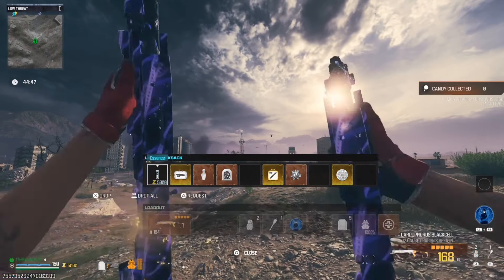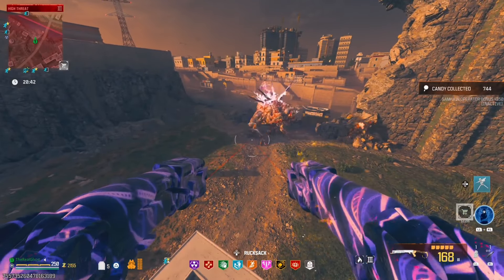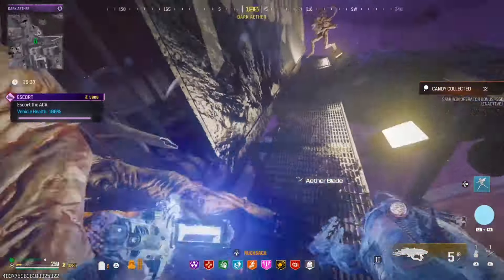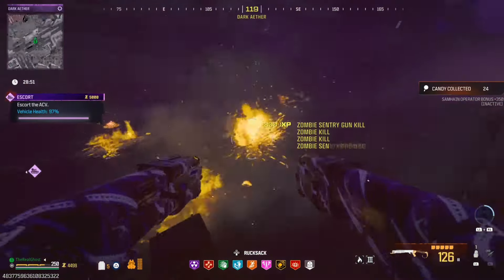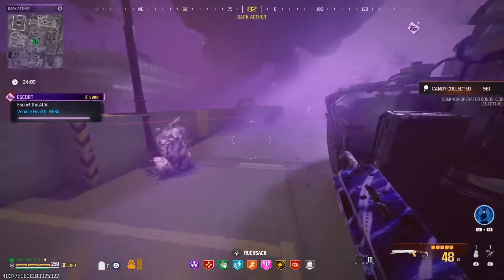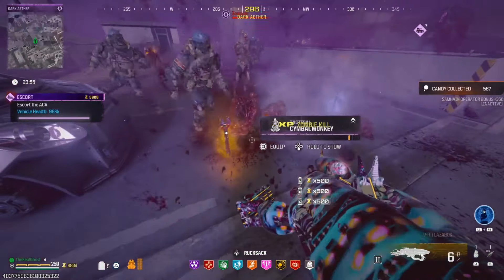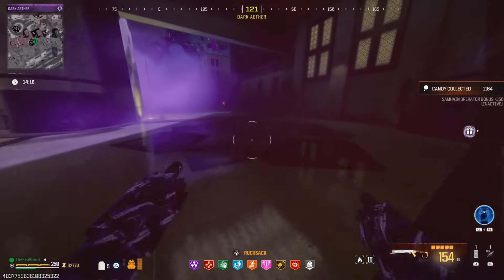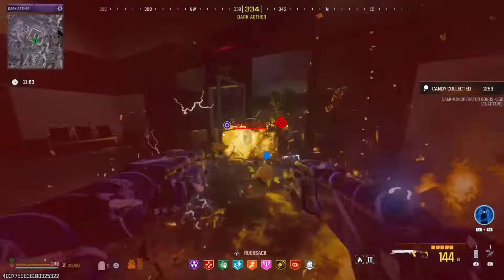This Gun Got a Massive Buff in MW3 Zombies Season 6 Easy Solo Legendary Loot Strat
Today we go into MWZ and take a look at the Reclaimer 18 with the conversion kit. Akimbo Spaz 12 fun. We also go into the Dark Aether and take on the Entity easter egg boss fight. I appreciate all the support! - Ghost

Best Guns and OP Loadouts for Modern Warfare Zombies

Top 10 Guns in MW3 Zombies Season 6 Reloaded UPDATED

UPDATED Top 10 Best Weapons in MW3 Zombies OP Meta Weapons

Best Guns OP Meta Weapons in Season 6 Reloaded

Haymaker is OP in MW3 Zombies Season 6 Reloaded Best Class

How to Get the Secret Blueprint in Modern Warfare Zombies

Modern Warfare Zombies Dark Aether Season 6 Reloaded Guide

Tips and Tricks MW3 Zombies Season 6 Reloaded Easter Eggs

How to play zombies in MW3
Learn how to survive the zombie horde
Unlock new weapons and perks
Complete challenges and objectives
Best guns for zombies in MW3
Find out which guns are the most powerful
Learn how to use them effectively
Build the ultimate zombie-killing machine
Zombie easter eggs in MW3
Solve the puzzles and unlock hidden rewards
Explore the maps and find secrets
Discover new and exciting content
Updates and new content for MW3 zombies
Stay up-to-date on the latest changes
Get the inside scoop on new maps and modes
Be the first to know about new content
How to play zombies with friends
Team up with friends to take on the zombie horde
Work together to survive and complete objectives
Have a blast with your friends